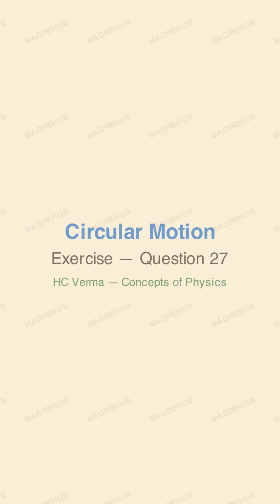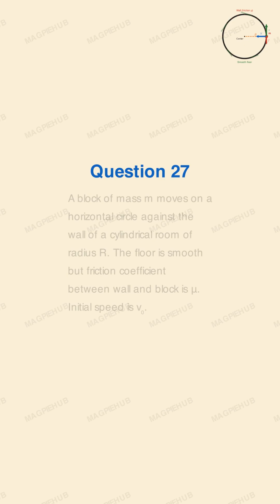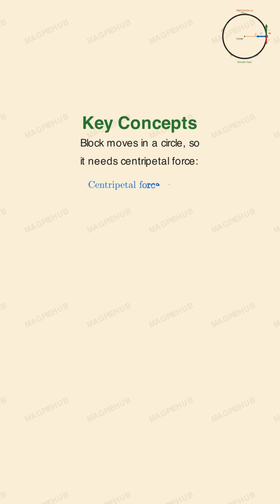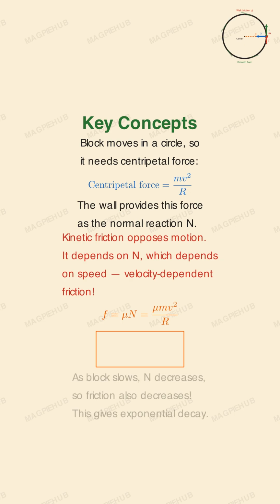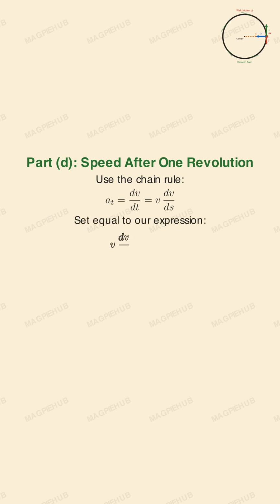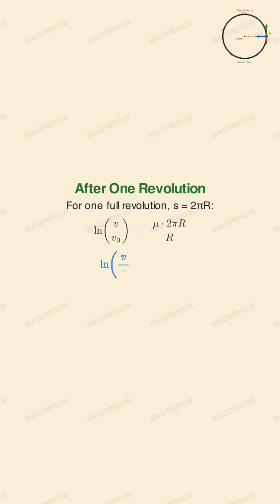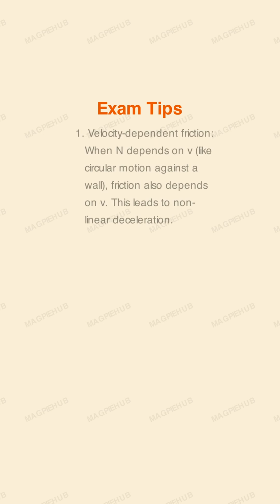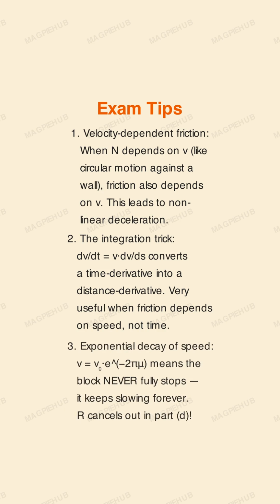Why Does the Radius CANCEL OUT? 🤯 | HC Verma Ch-7 Circular Motion Q27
Circular Motion Exercise Question 27 - Complete Visual Solution!
In this video, we solve HC Verma Circular Motion Q27 on a block moving in a circular path against the wall of a cylindrical room with friction, finding normal force, friction, tangential acceleration, and speed after one revolution.
Topics Covered:
- Centripetal force from normal reaction - Velocity-dependent friction
- Integration technique: dv/ds separation - Exponential speed decay
The block moves against the rough wall. Normal force N = mv^2/R provides centripetal force. Friction f = mu*m*v^2/R decelerates the block. Through integration of dv/ds = -mu*v/R, we find v = v0*e^(-2*pi*mu) after one revolution.

Problem Walkthrough:
Step 1: Block moves in circle of radius R against the cylindrical wall. Floor is smooth. Step 2: Part (a) - Normal force by wall provides centripetal force: N = mv^2/R.
Step 3: Part (b) - Friction force opposes motion: f = mu*N = mu*m*v^2/R.
Step 5: Part (d) - Use dv/dt = v(dv/ds). So v(dv/ds) = -mu*v^2/R - dv/v = -(mu/R)ds. Step 6: Integrate from 0 to 2*pi*R: ln(v/v0) = -2*pi*mu - v = v0*e^(-2*pi*mu).